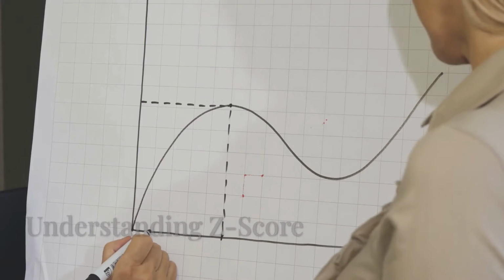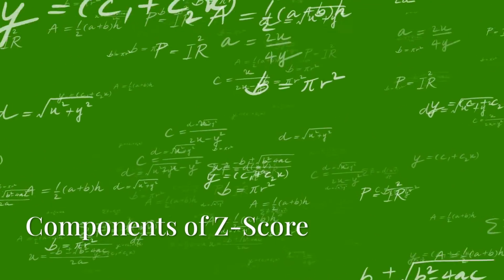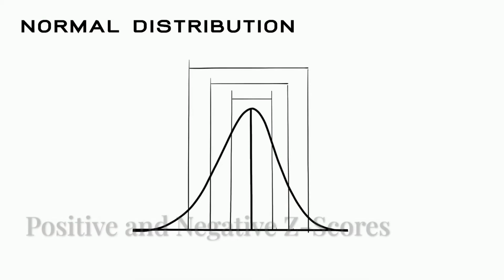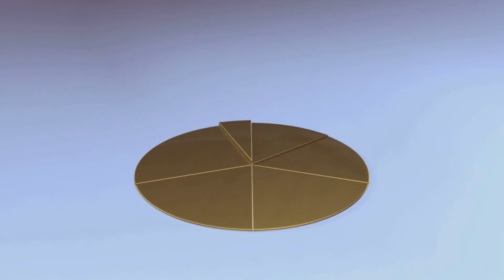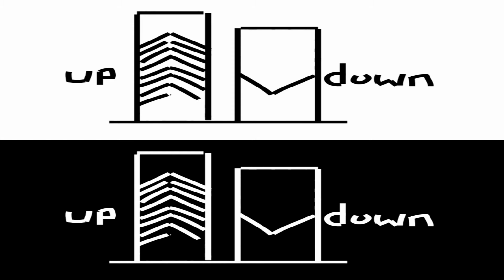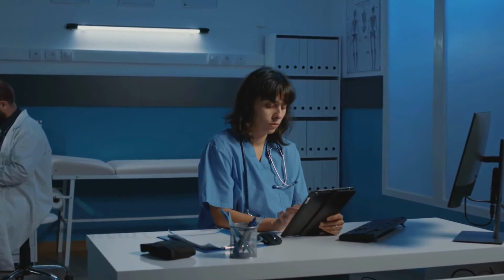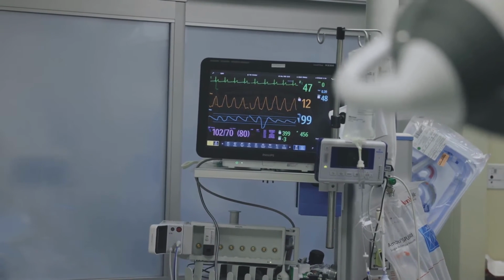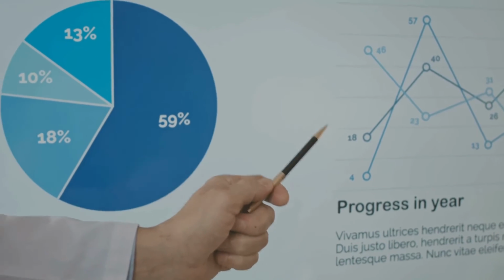Unlocking the real world uses of Z-score and Empirical rule.